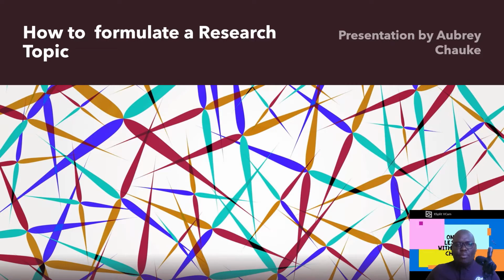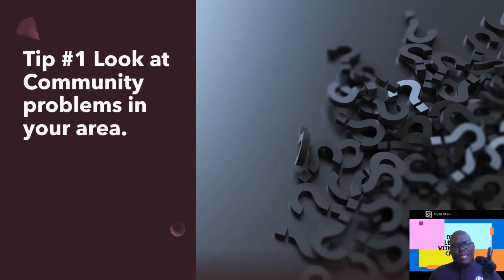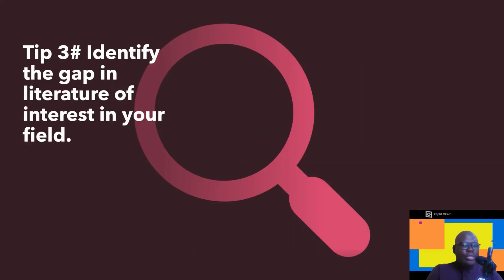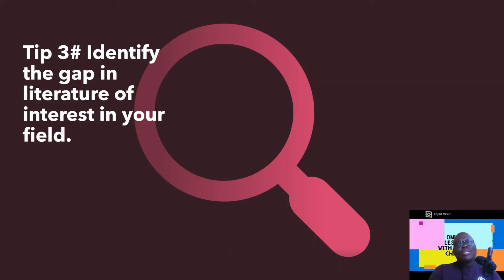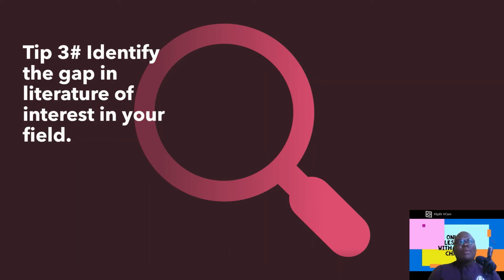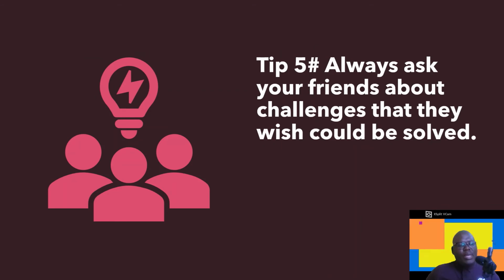How to Formulate a Research Topic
Aubrey Chauke is a student Teacher, Researcher, and Tutor. In this lesson he discusses strategies that learners and students can use to develop research topics. If you are struggling with a research topic this lesson is for you.

Book your Lesson by Calling/Texting/WhatsApping us on 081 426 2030.
Like our Facebook Page: achauketutorials.co.za.